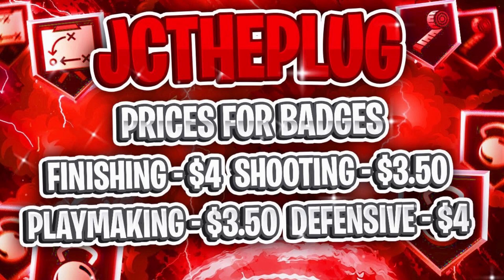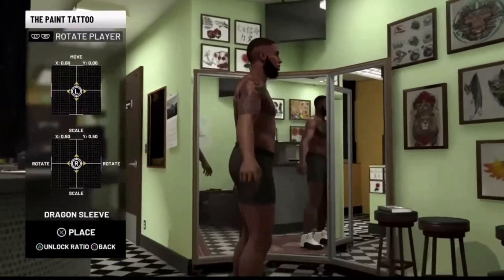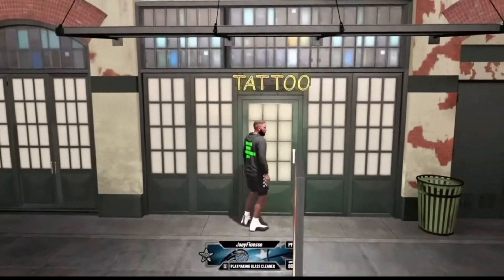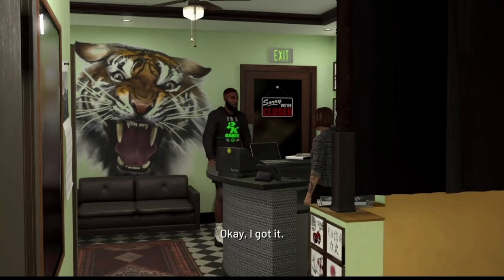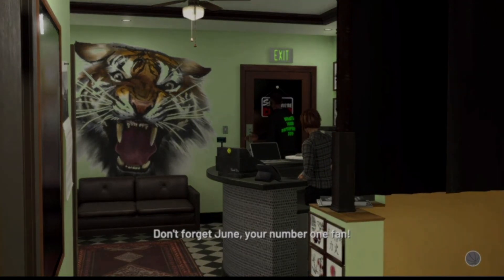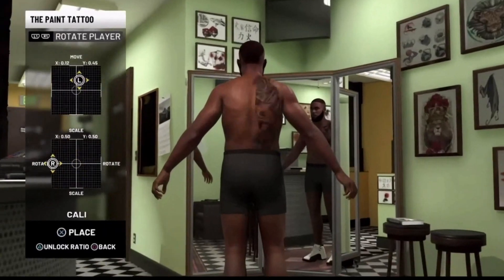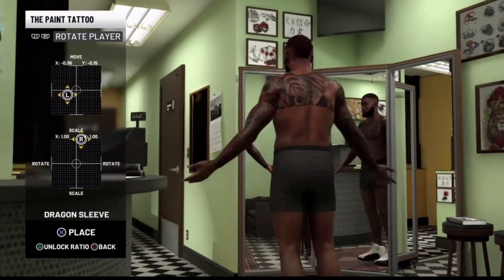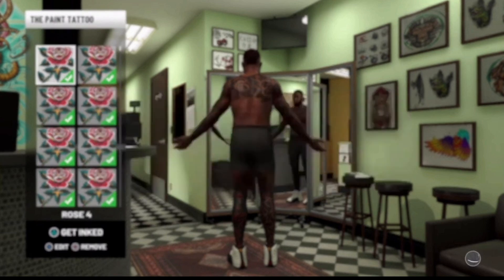*NEW* NBA 2K20 FREE UNLIMITED TATTOO GLITCH AFTER PATCH 13! FREE TATTOO GLITCH FOR XBOX/PS4/PC!